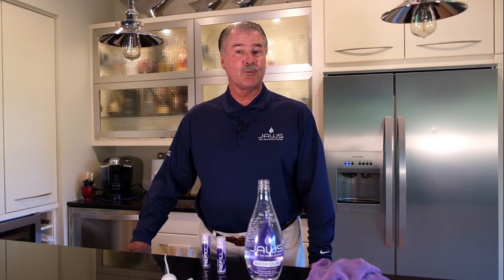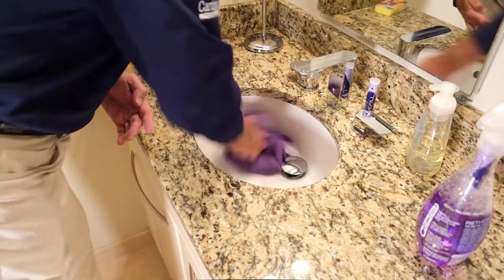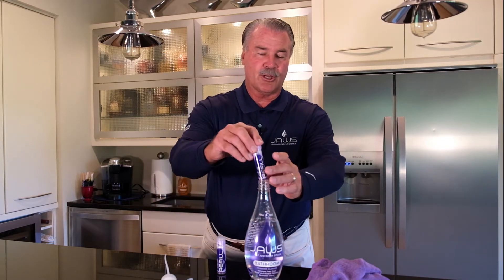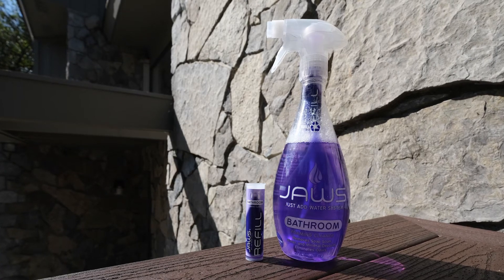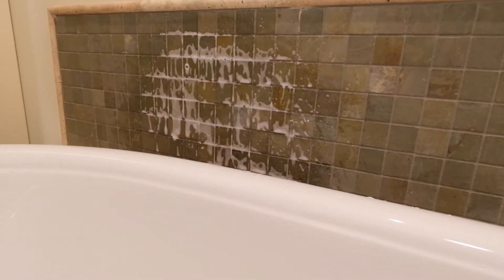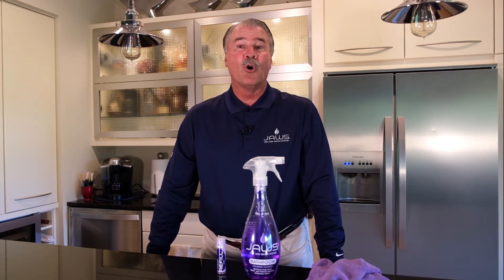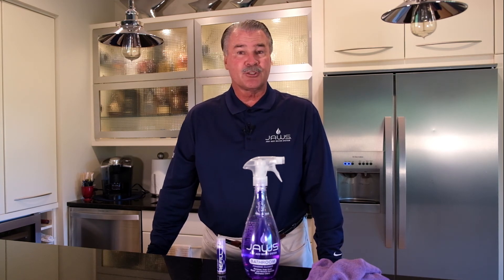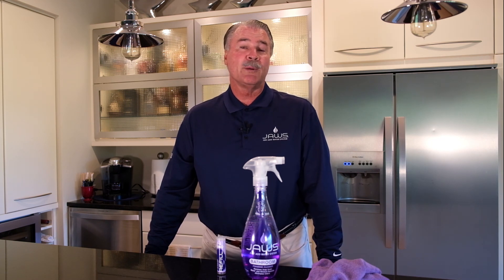JAWS Releases New Foaming Bathroom Cleaner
JAWS (Just Add Water System) has just released their new Foaming Bathroom Cleaner. CEO Bruce Yacko explains the benefits of the foaming action along with being Safer Choice.